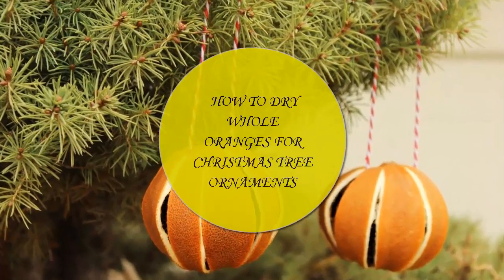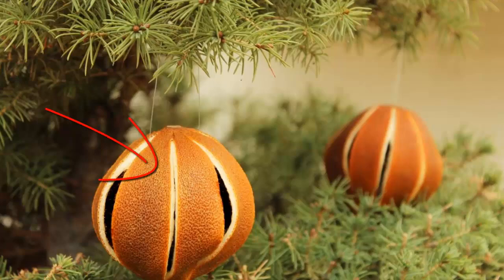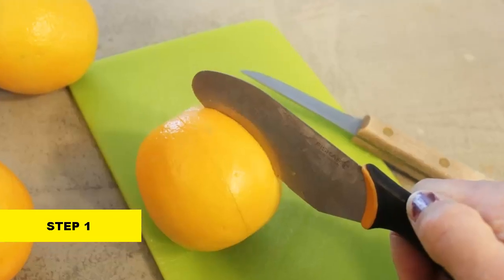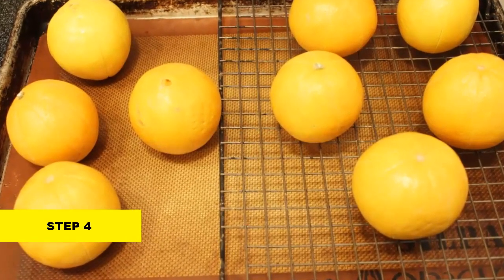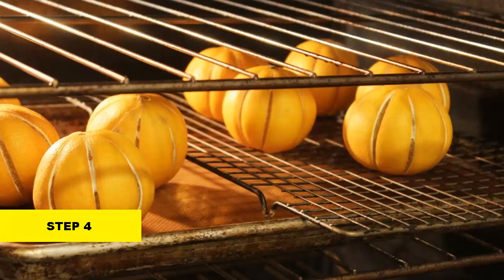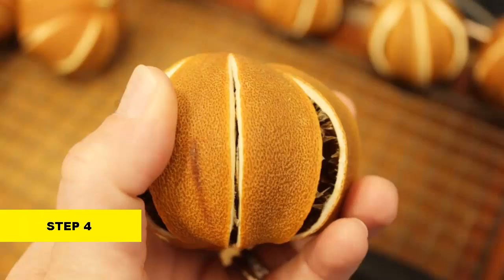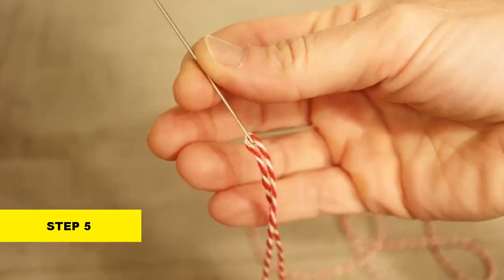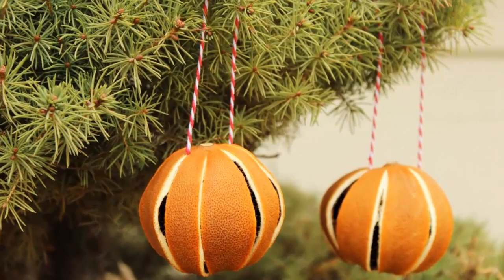HOW TO DRY WHOLE ORANGES FOR CHRISTMAS TREE ORNAMENTS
Here’s how to do them.
Materials Needed:
• Whole oranges
• Sharp knife
• Oven & baking sheet
• String or fishing line & large yarn needle
step 1 : Preheat your oven to a low setting, between 170F and 190F. Then start slicing your oranges, just through the peel and not too deep.
step 2 :Cut the peel into quarters, from the north pole to the south pole, leaving a bit of space at both poles so the orange peel stays together when dried.
step 3 :Half each of those quarters so you have eight equidistant slices around your orange.
You can see that these oranges weigh about 6oz in their fresh, pre-dried state.
Bước 4: Set your sliced whole oranges on a baking sheet or on a metal rack on a baking sheet. I did both to see if one would work better than the other, but I found both the rack and sheet to be effective drying surfaces for the oranges.
Slide your baking sheet into the preheated oven. These will be baking/drying for about 24-48 hours, depending on the size of the oranges, so make sure you don’t need your oven during this time. (Or, you could simply pull them out for an hour to bake whatever else you need to bake, then place the oranges back in. They’re pretty forgiving.)
Every so often, every few hours or so, check on the oranges. Rotate them on the baking sheet.
You may notice, as the oranges dry out, that some of your slits didn’t go all the way through the peel. If you want, it’s okay to pull these oranges out and complete the slits.
h/t :Homedit

►CONNECT WITH KAISAN DIY !